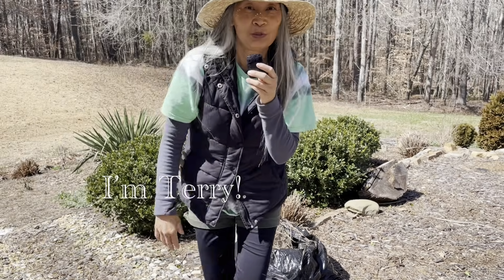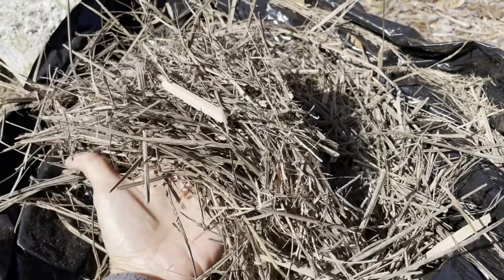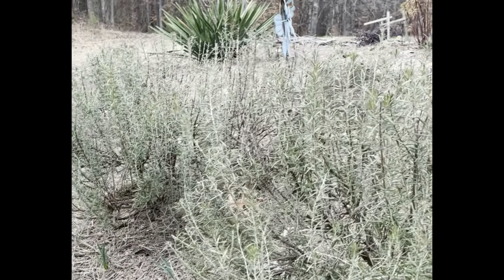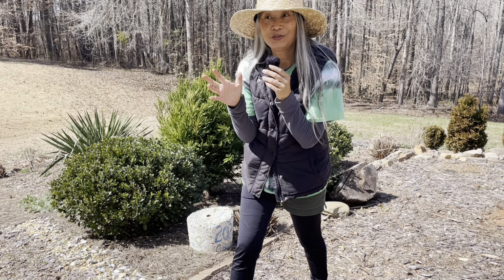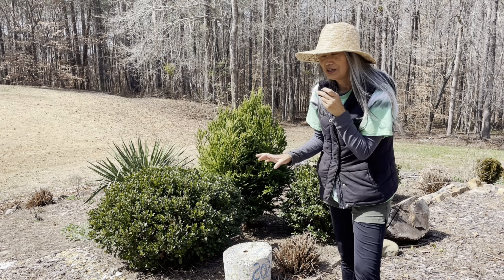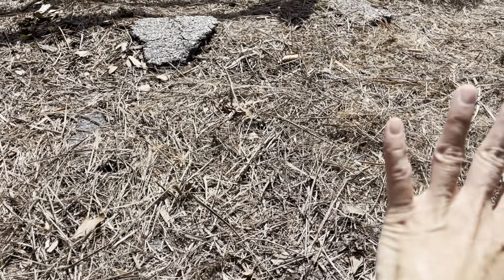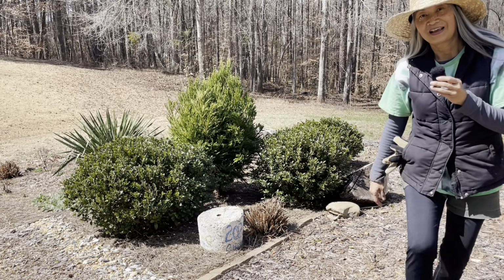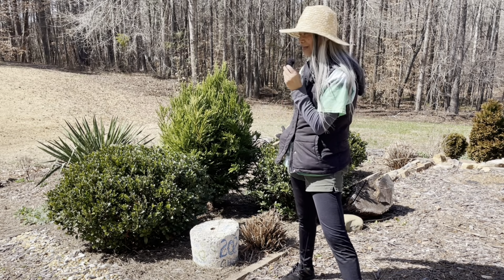LEMONGRASS MULCH! Great Coverage & a BONUS Lemony🍋SCENT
Products:
Lemongrass: Purchased a bundle of stalks before 2020